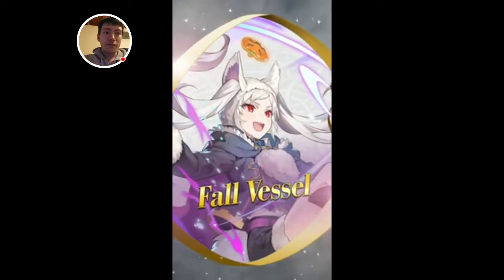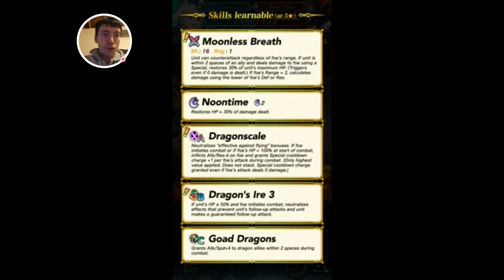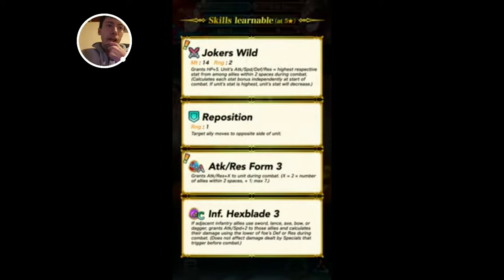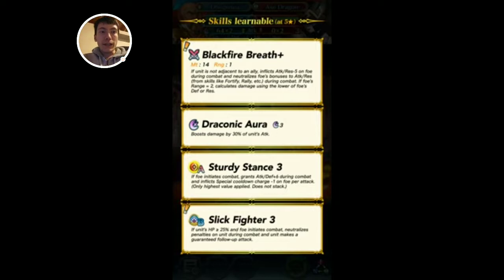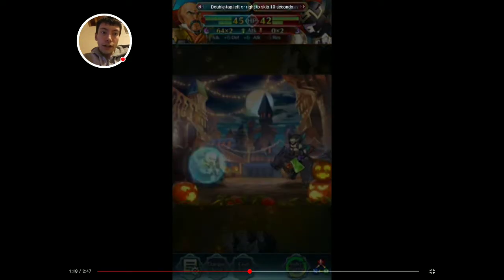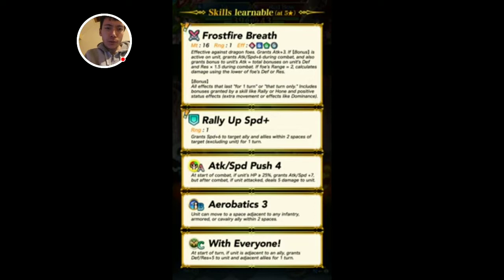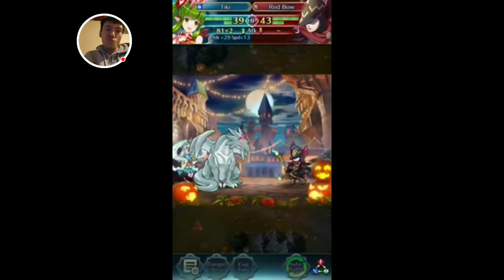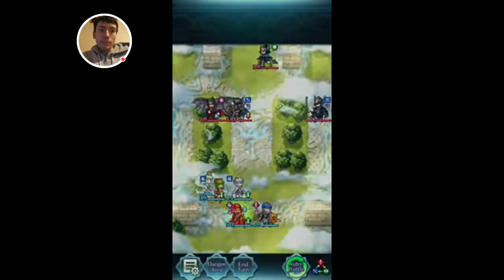Fire Emblem Heroes Banner Reaction: Dragons Harvest...We Can Dance Dancers Now!!??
Really cool banner, one unit looks completely busted. And hes a 4 star focus!